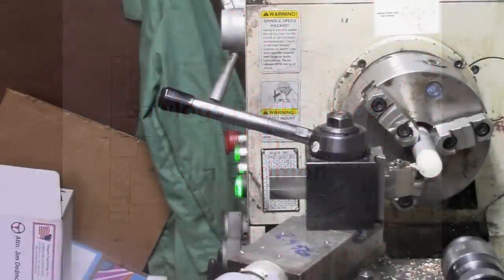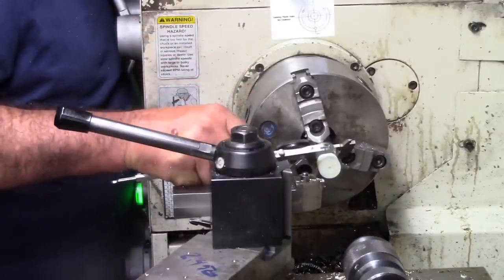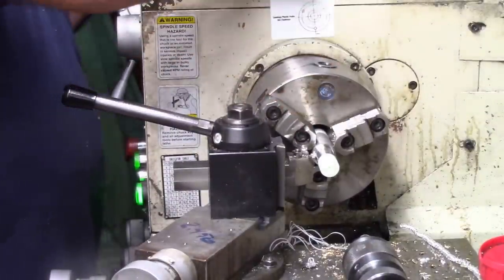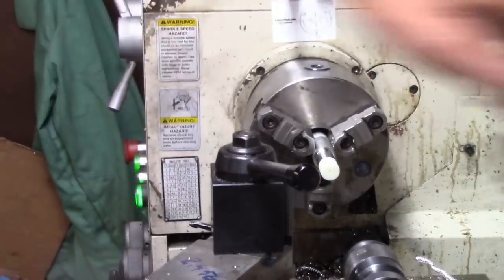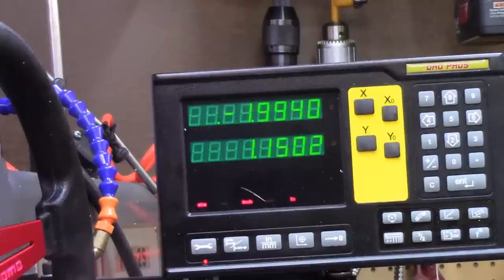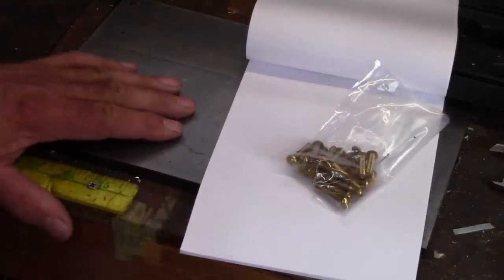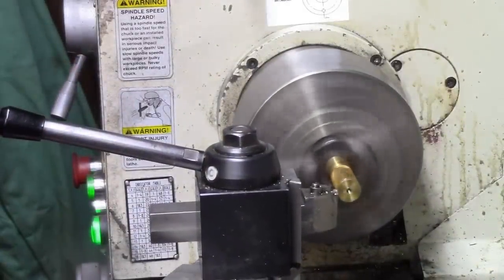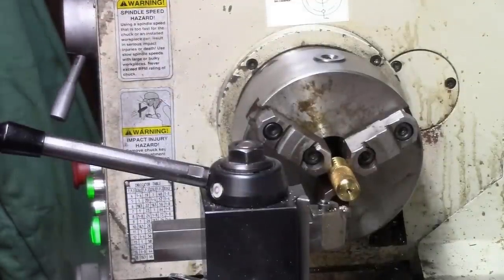Mini decorative wine stopper rack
Mini decorative wine stopper rack. This simple project is some that Chris wanted to display the start of the decorative wine stoppers that we started collecting on a recent mini vacation